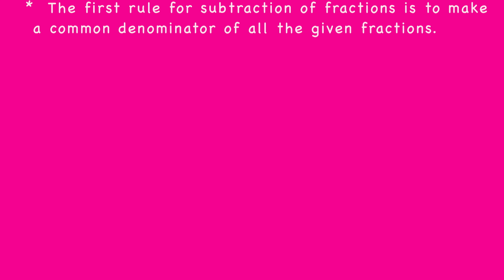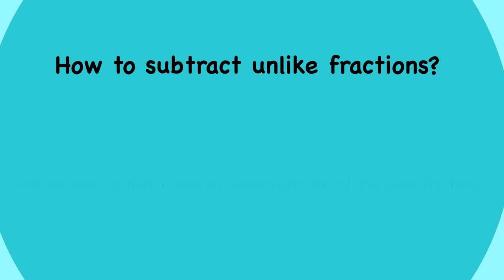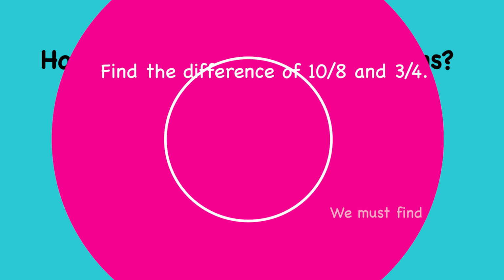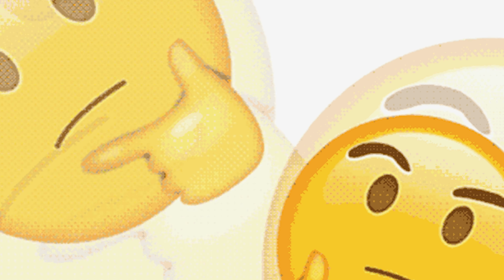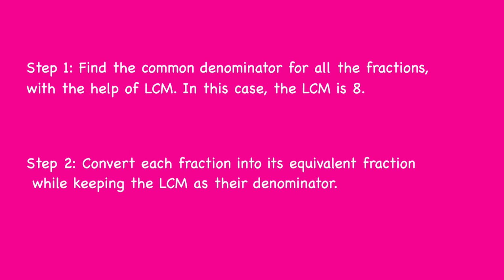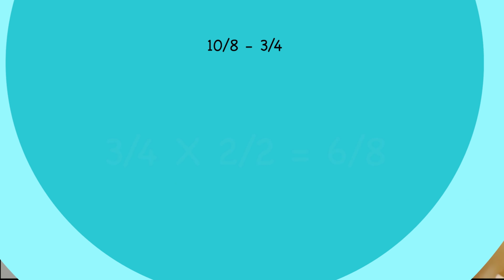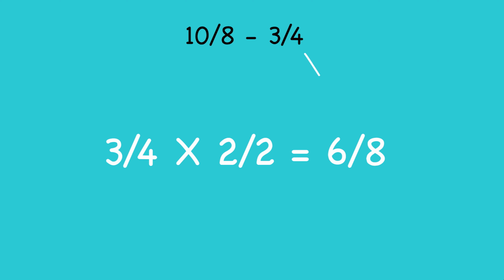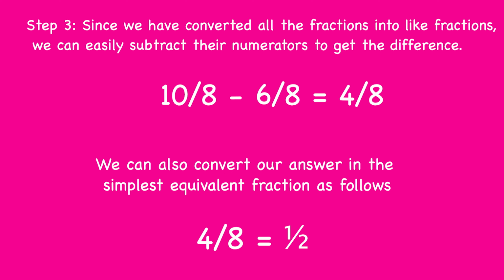How to Subtract Fractions | Subtraction | Use of LCM | Like Fractions | Unlike Fractions | Math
This video explains how to subtract like and unlike fractions with the help of LCM. We have discussed simple problems and found out their solutions step by step.
More videos in Math and Science are available on the channel.